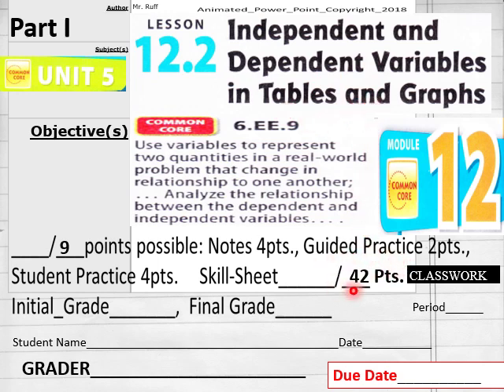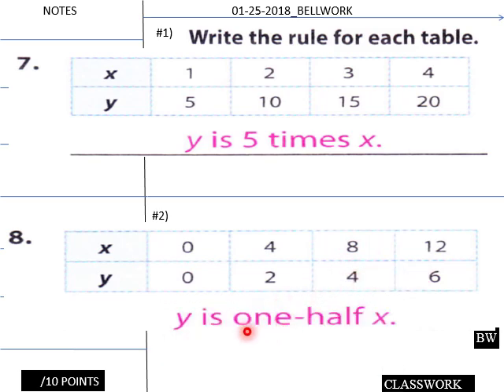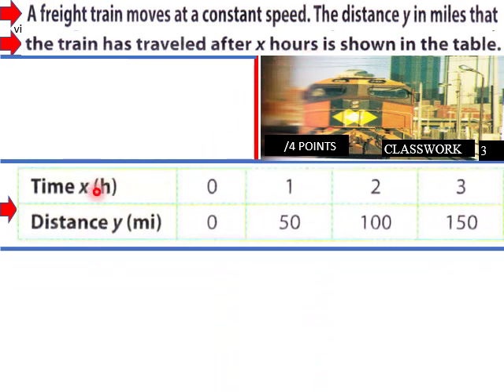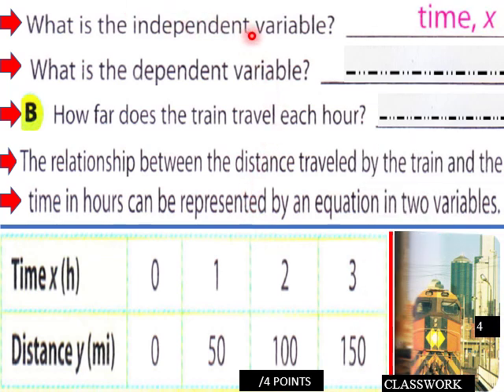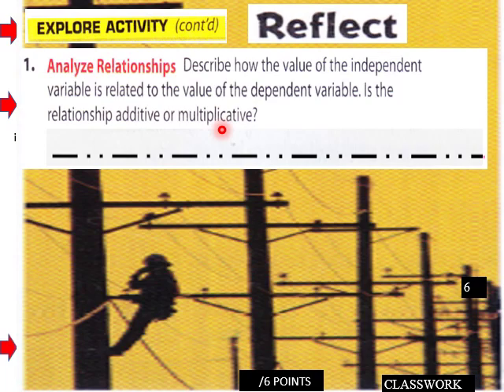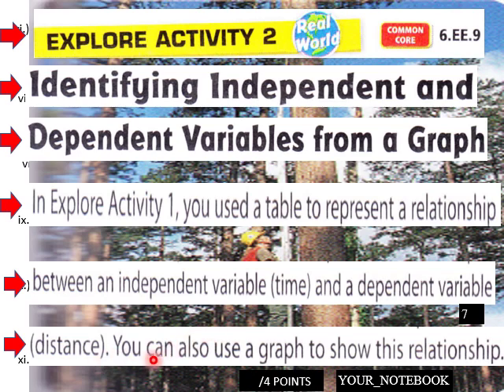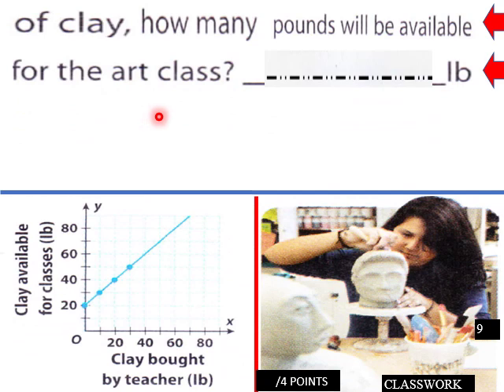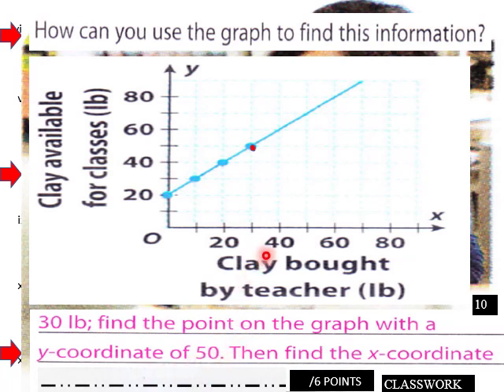12 2 Math 6 L V Pt 1